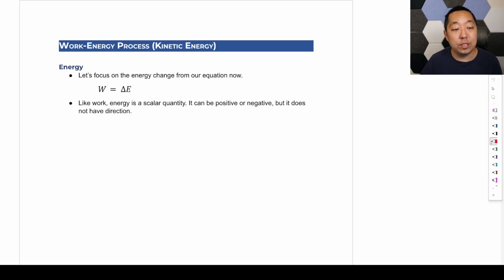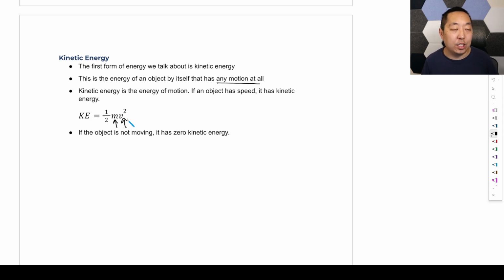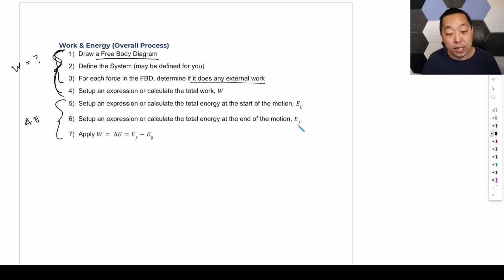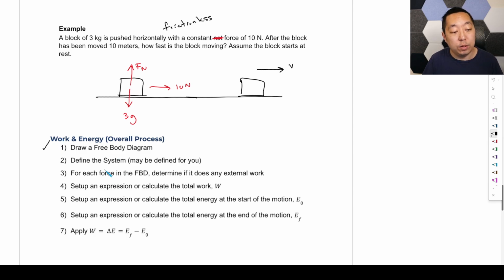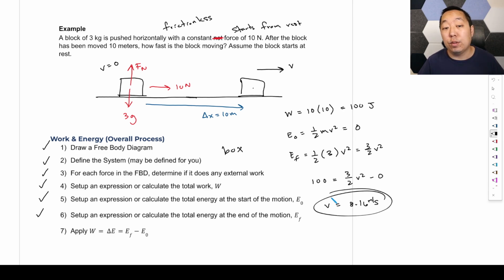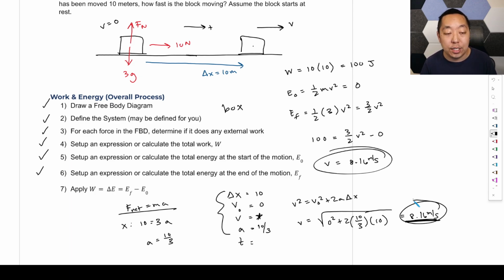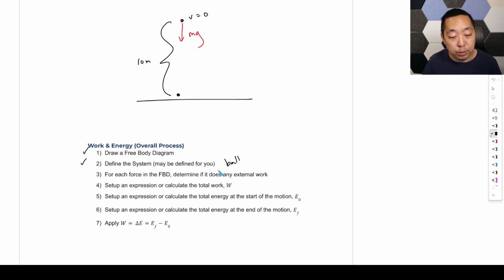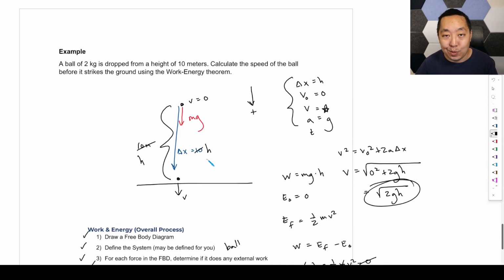AP Physics 1 - Unit 3 - Lesson 3 - Kinetic Energy (Work-Energy Process)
Ever wonder how objects get their "oomph" when they move? This video unravels kinetic energy and the work-energy theorem, perfect for AP Physics 1 students and anyone curious about the fundamental principles of motion!

Dive into the work-energy process, a powerful method for understanding how forces transfer energy to objects, causing them to speed up or slow down. We'll break down the concepts of work, kinetic energy, and how to apply them to solve physics problems, even those that would be incredibly complex with traditional kinematics.

Chapter Titles

Understanding Work and Change in Energy (0:00)
What is Kinetic Energy? (1:00)
Kinetic Energy Examples (1:30)
Work-Energy Problem Solving Steps (2:27)
Example 1: Pushing a Box (3:35)
Comparing Work-Energy to Kinematics (6:00)
Why Work-Energy is Powerful (7:07)
Example 2: Dropped Ball (8:03)
Comparing Gravity Example (9:45)

Key Takeaways

Energy and work are scalar quantities, meaning they don't have a direction and can be positive or negative.
Kinetic energy is the energy an object possesses due to its motion.
An object's kinetic energy increases with its mass and speed.
An object at rest has zero kinetic energy.
The work-energy theorem focuses on the change in kinetic energy between two points in time (initial and final).
The work-energy method simplifies complex physics problems, often making them solvable without advanced vector calculus.

Drawing Free Body Diagrams for work-energy problems
Determining which forces do work on a system
Calculating work done by a constant force
Calculating initial and final kinetic energy
Applying the work-energy theorem to solve for unknown velocities or displacements